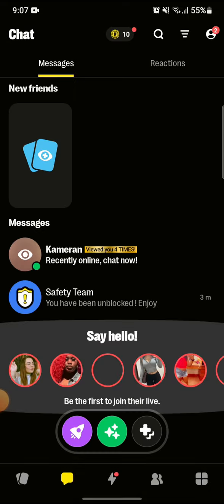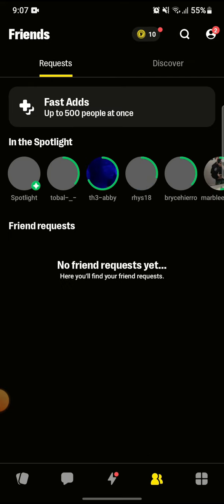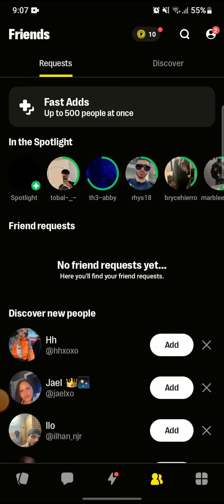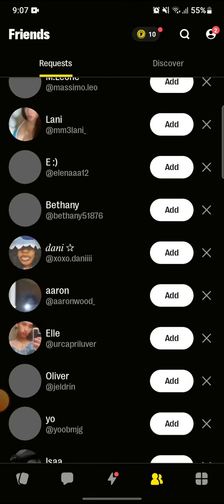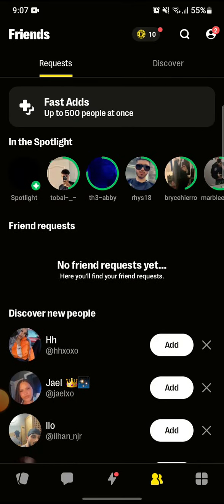How to See Contacts on Yubo in 2024?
Easily connect with friends by learning how to see your contacts on Yubo! In our comprehensive guide, 'How to See Contacts on Yubo,' we provide clear instructions on accessing and viewing your contacts list. With practical tips and easy navigation, you'll be able to manage your connections effortlessly. Whether you're new to the app or looking to expand your network, this guide is for you. Join us as we show you how to see your contacts on Yubo. Don’t miss out – learn how to access your contacts today!